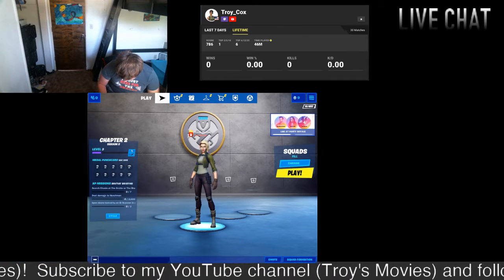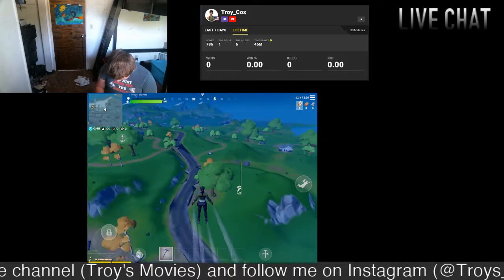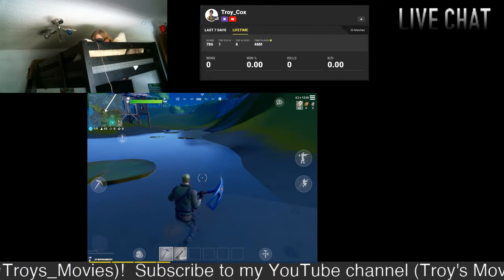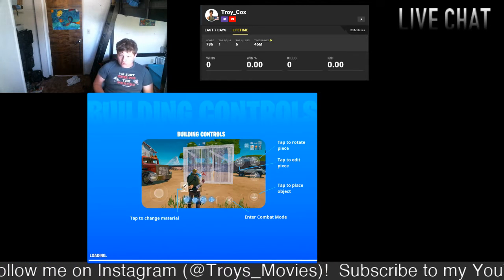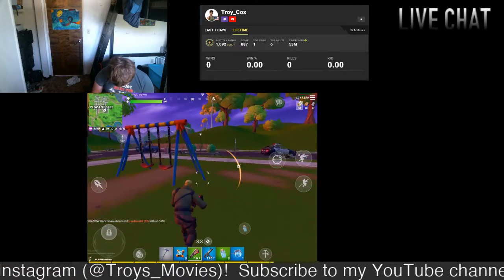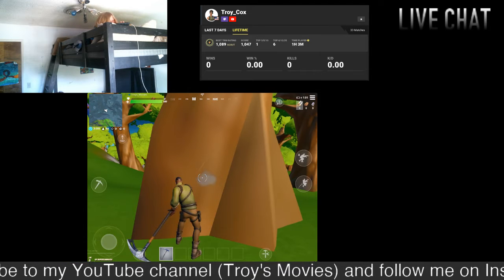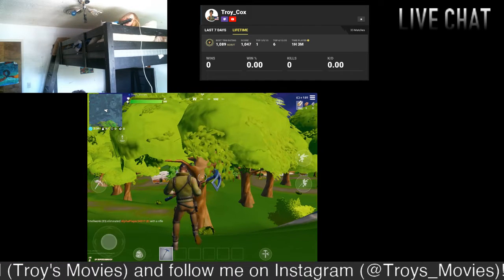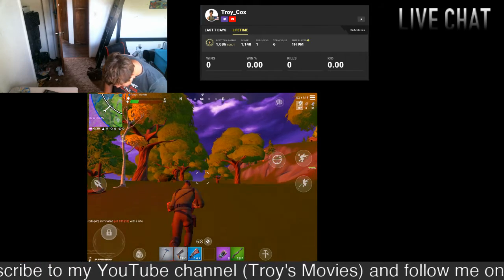Discovered a GLITCH and got 10TH PLACE!!!! Fortnite Battle Royale Let’s Play #3